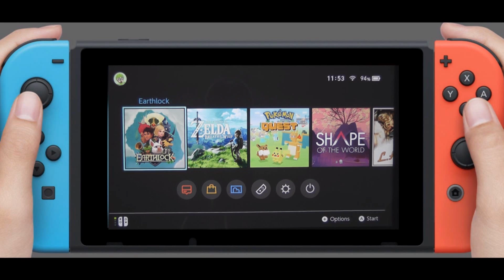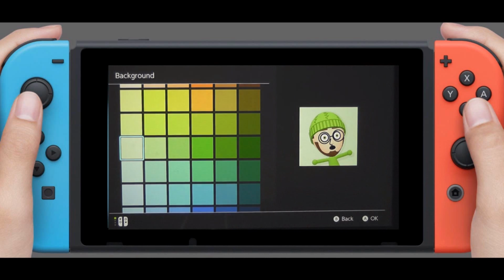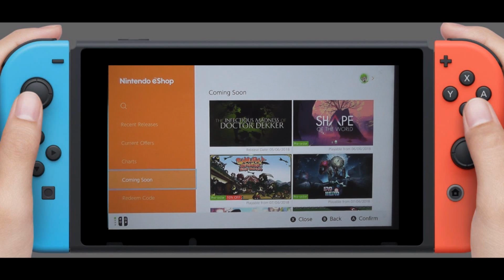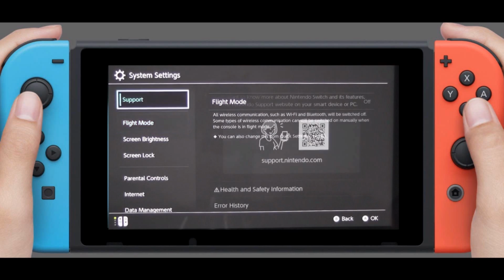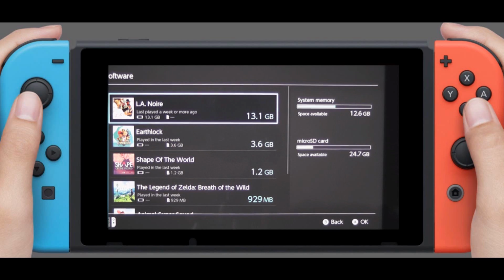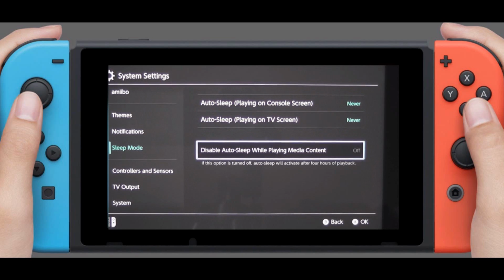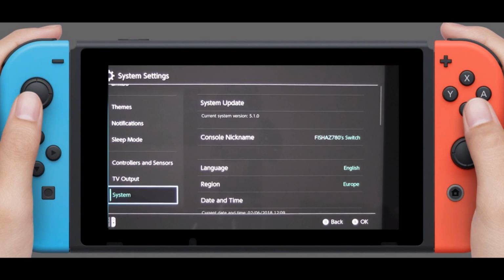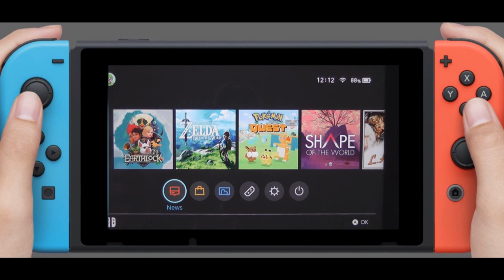Nintendo Switch UI Walkthrough